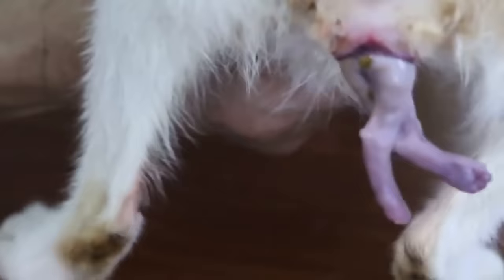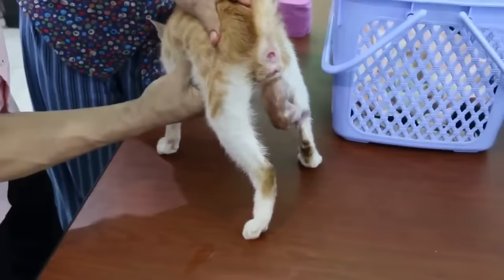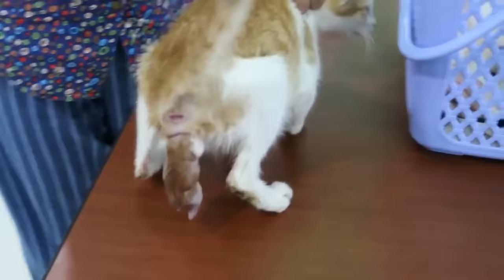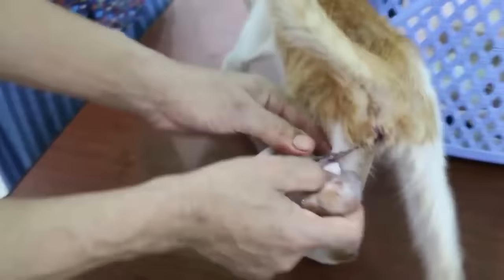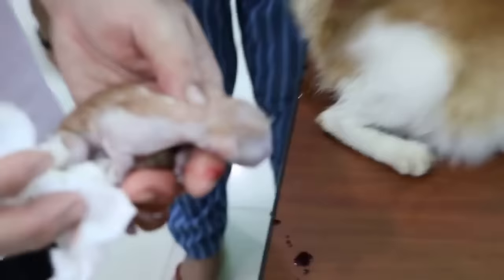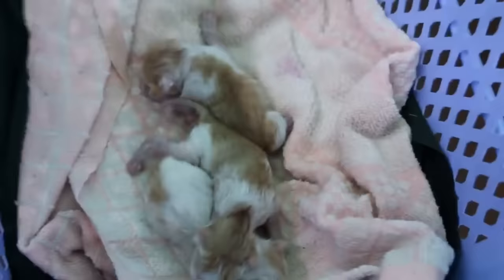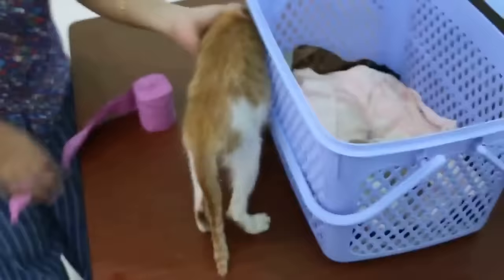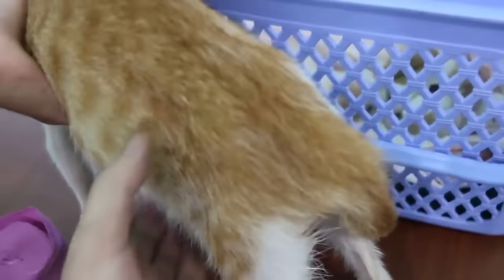Cat Giving Birth to 4 Kittens for the First Time | Rare Video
Mother cat giving birth to kittens. Pregnant cat giving birth to 4 kittens. Rare Video of Cat Giving Birth to 4 Kittens for the First Time.

Focus on different aspects of Animal Reproductive Health for farm animal breeder and pet lovers, which are important for their Livestock production and Animal Husbandry. Also endeavor to give online training for budding veterinarian and veterinary technicians in the field of veterinary gynecology, obstetrics, surgery and animal health.

Veterinary Gynaecology

Persian cat, a cat giving birth screaming,